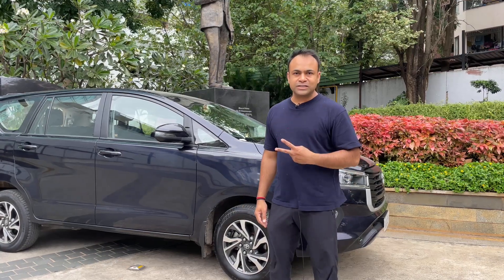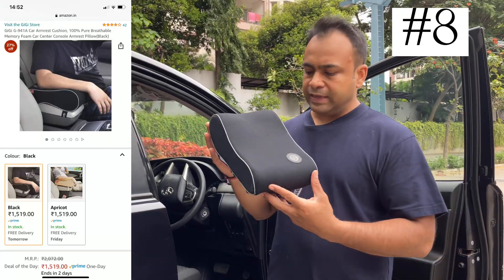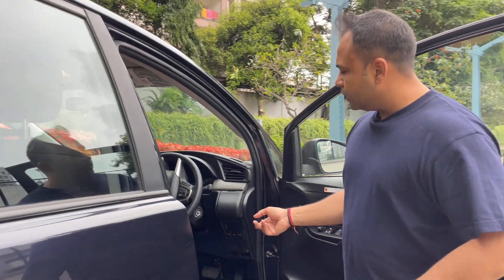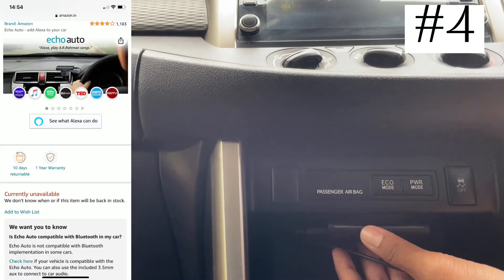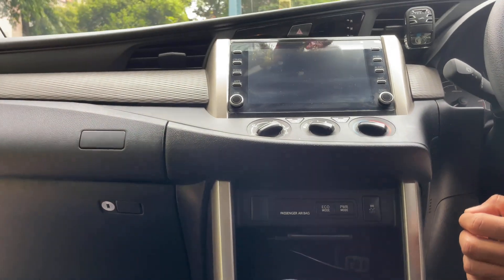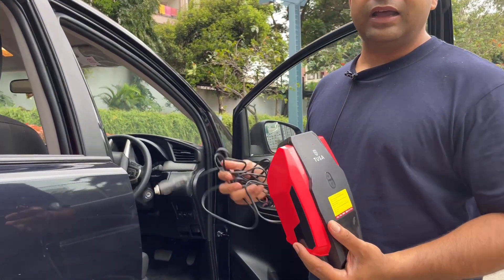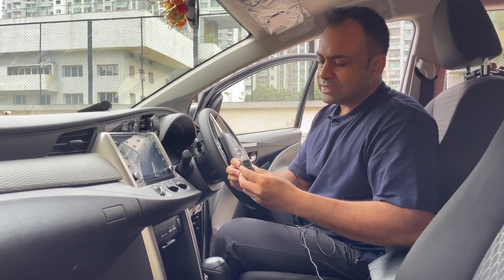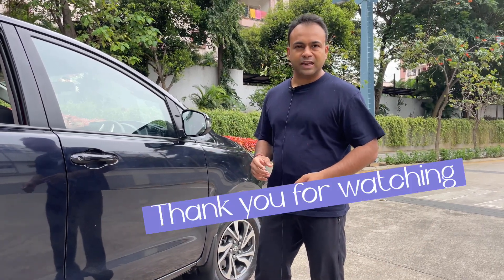Top 10 Car accessories I Long drive essentials I car accessories review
Hi guys, we have covered top 10 car accessories which are essential for long drive. We have personally used these accessories and reviewed based on its usage, quality and features. Hope you like the content and find the information shared in this vlog useful.

TUSA Digital Car Tyre Inflator - 12V DC Portable Air Compressor with LED Light : Amazon.in: Car & Motorbike

Baseus Backseat Car Holder For iPhone 7 8 X Adjustable Car Mount Holder For iPad Tablet Samsung S8 Back Seat Brackets Car Holder - Buy Baseus Backseat Car Holder For iPhone 7 8 X Adjustable Car Mount Holder For iPad Tablet Samsung S8 Back Seat Brackets Car Holder Online at Low Price in India - Amazon.in

Auto Hub Stainless Steel Anti Theft Pedal Lock for Car Brake, Clutch, Throttle Universal for All Car (Silver Steel, Pack of 1) : Amazon.in: Car & Motorbike

Anker PowerDrive+ 1 (Quick Charge 2.0 24W USB Car Charger) for Galaxy S6 Edge Plus, Note 5 4 Edge, Nexus 6, Xperia Z3 Z2, : Amazon.in: Electronics

Buy R for Rabbit Jack N Jill Grand ISOFIX Baby Car Seat Convertible 360 Rotatable Kids Car Seat of 0 to 12 Years Age Comes with 5 Point Safety Harness ECE R44/04 Safety Certified (Grey) Online at Low Prices in India - Amazon.in

GiGi G-941A Car Armrest Cushion, 100% Pure Breathable Memory Foam Car Center Console Armrest Pillow(Black) : Amazon.in: Car & Motorbike